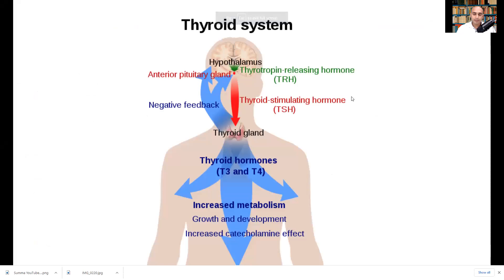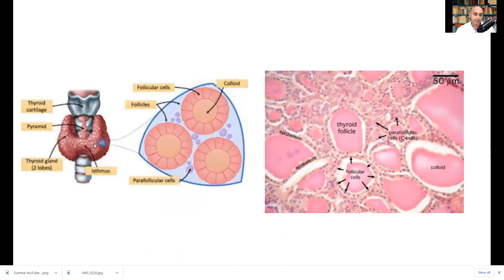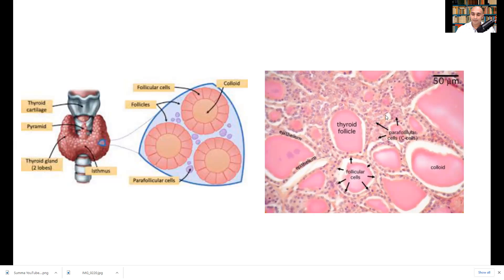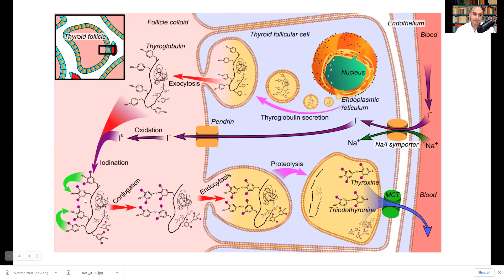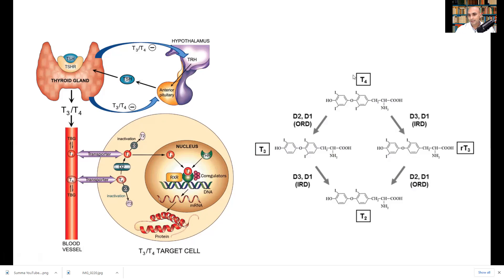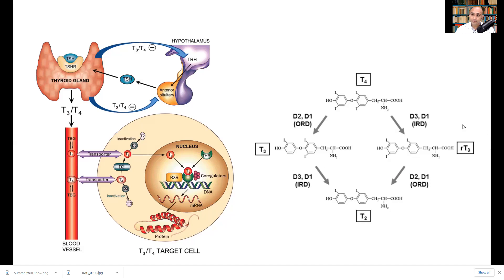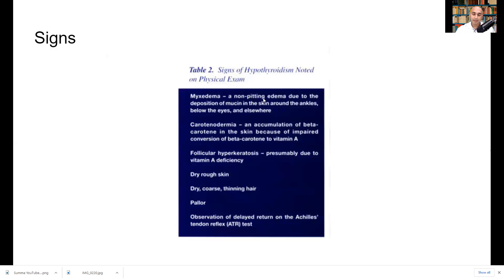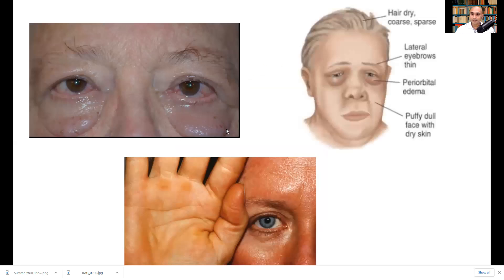Ignite The Furnace: Thyroid Hormone Optimization Part 1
Do you want to experience great results with a knowledgeable and attentive physician at your side?

If you do, use the link below to book an online visit to see if and how we may be able to help you.

-Dr. Ryan

Take an inside selfie with the Standard Assessment- the ultra-personalized 50 biomarker blood test to evaluate your current state, and get started on a plan to improve your health
Book a video visit so we can help you feel your best today and even better tomorrow.

SummaUp By Dr. Ryan

This post is for information and harm reduction purposes only. It is not intended to advise or encourage the use of illicit substances nor intended to be a substitute for professional medical advice, diagnosis, or treatment. Always seek the advice of your physician or other qualified health provider with any questions you may have about medical conditions.
Episode Links